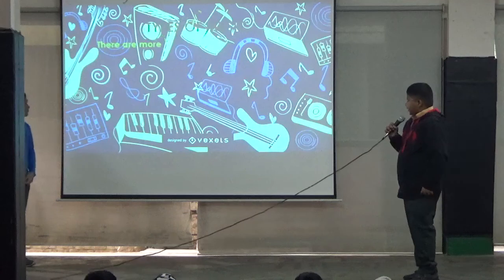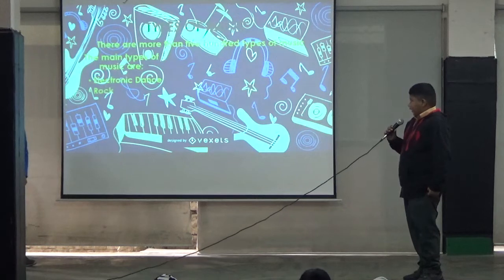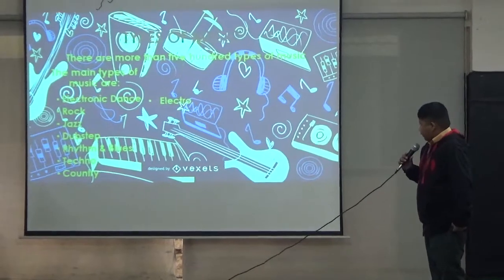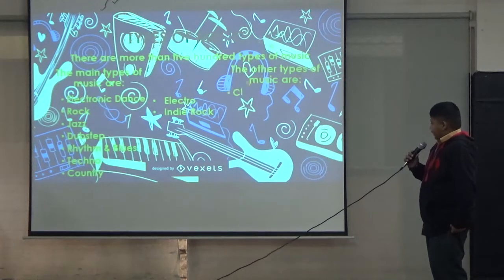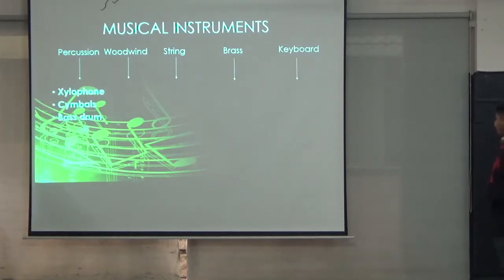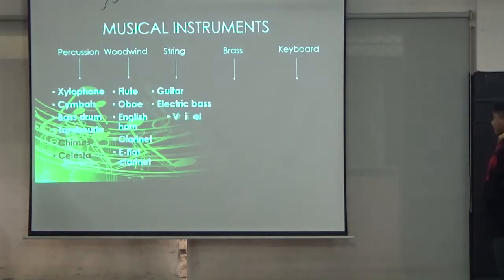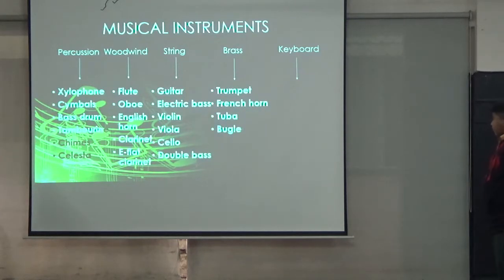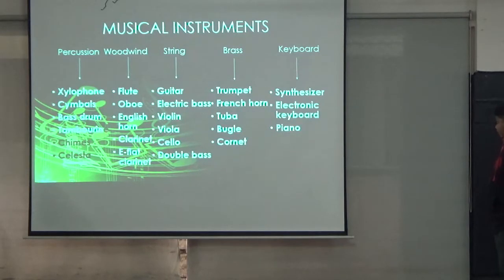AKS,D Assembly Presentation Grade IV B February 2020